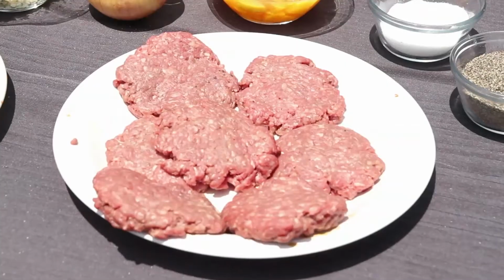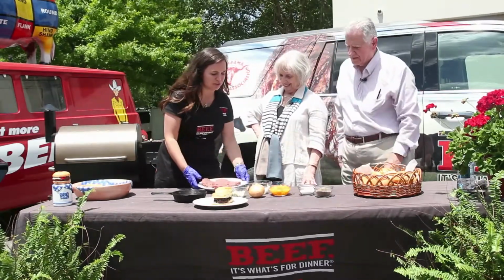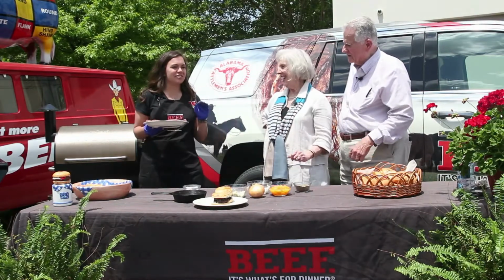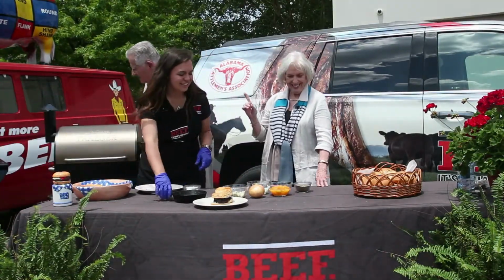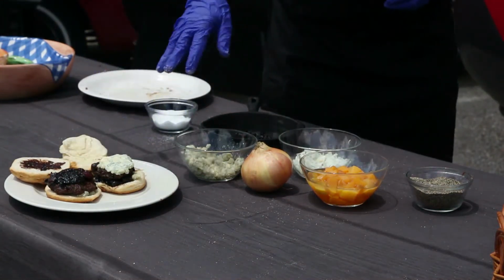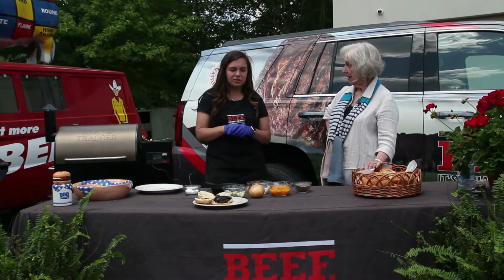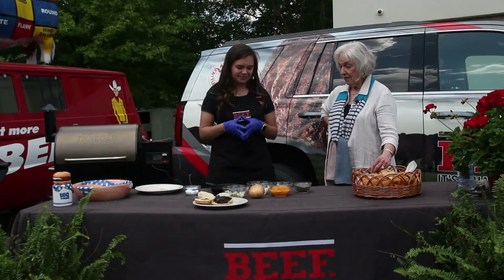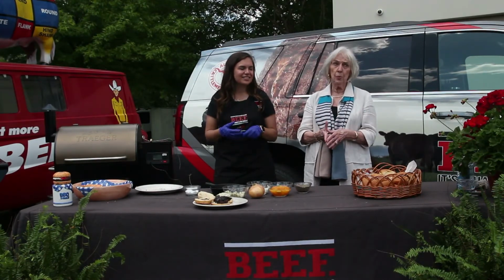Bon Appetit!: Ali Cantrell, Alabama Cattlemen's Association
Jack and Virginia welcome back guest Ali Cantrell of the Alabama Cattlemen's Association to talk about the Memorial Day Weekend and cooking up some delicious hamburgers.